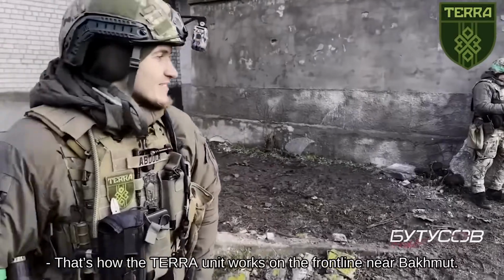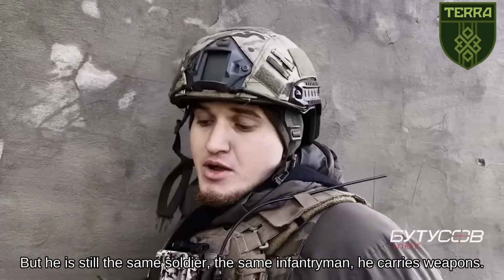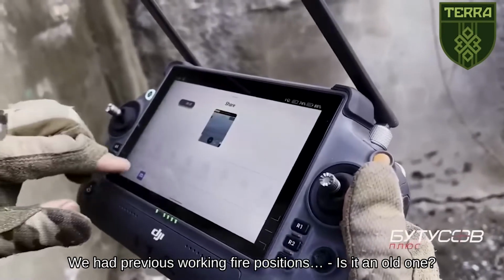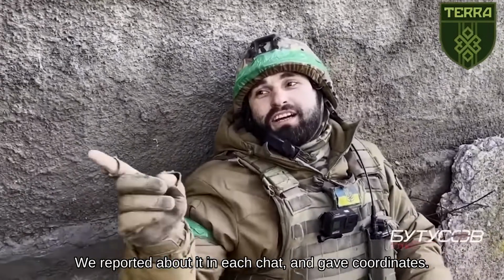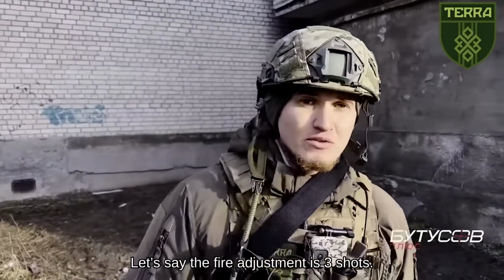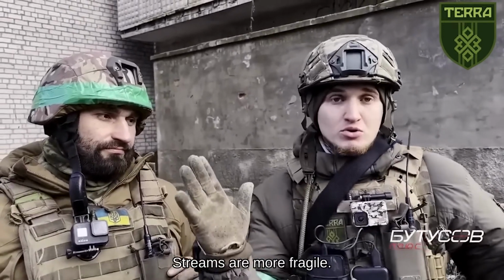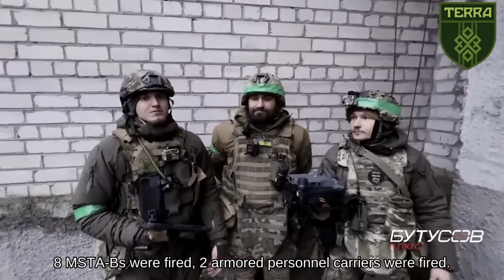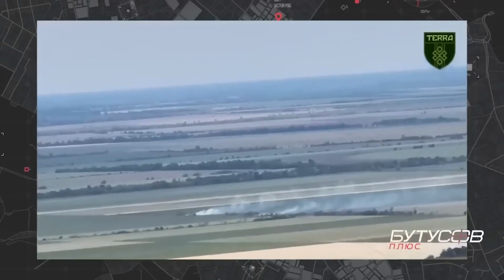Situation Bakhmut: Inside TERRA drone tactics and artillery fire control | DUBBED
About the fighting near Bakhmut through the eyes of the TERRA unit.
The problems of aerial reconnaissance near Bakhmut, communication with artillery, and modern battle management tools.
Interview with Yuriy Butusov.

!!!Fundraising: 25 000 USD!!!
For drones near Bakhmut
*Monobank*:
Privat Bank, USDT (TRC20), Bitcoin, Ethereum (ERC20) and other payment methods

All text is copied as is from the source.

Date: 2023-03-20